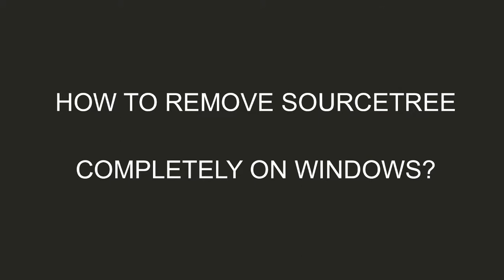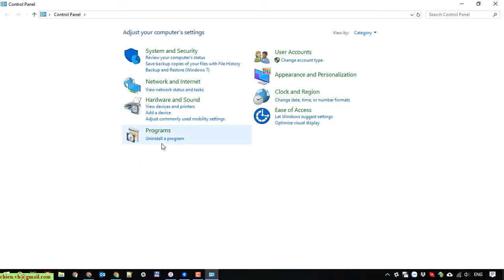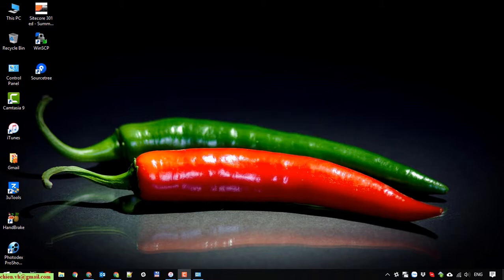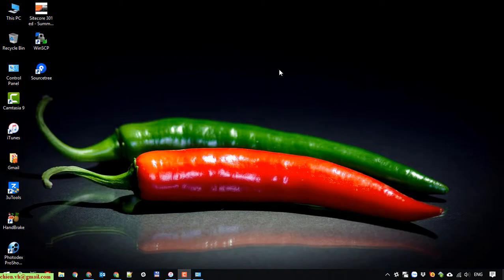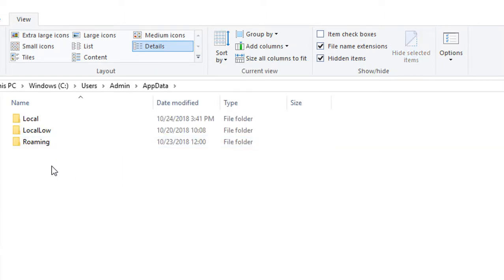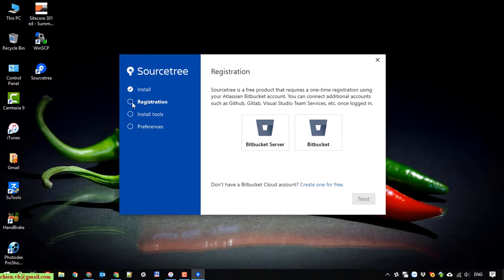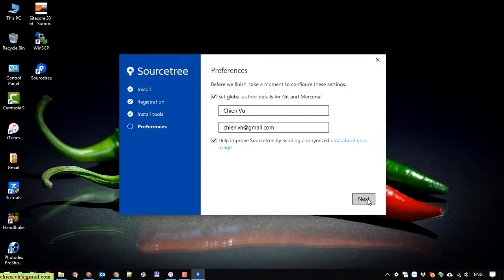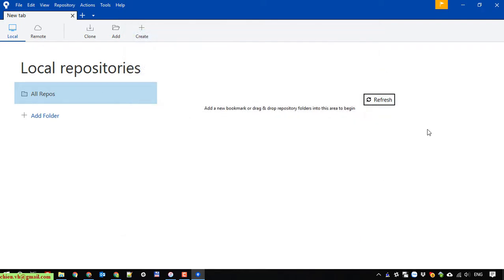How to remove SourceTree completely on Windows?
How do I do a full uninstall of SourceTree in windows 10? - by: ChienVH
Delete SourceTree in Windows.
Uninstall Sourcetree in Windows PC.
How to delete SourceTree on Windows PC without any issues?
How do I remove SoureTree completely on Windows 10?
Remove and clear all setting of SourceTree on Windows?